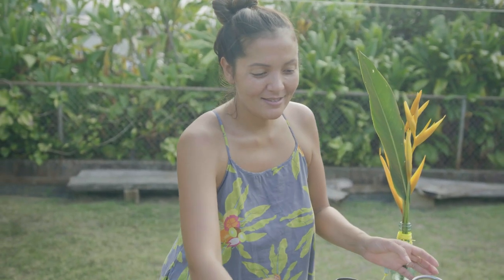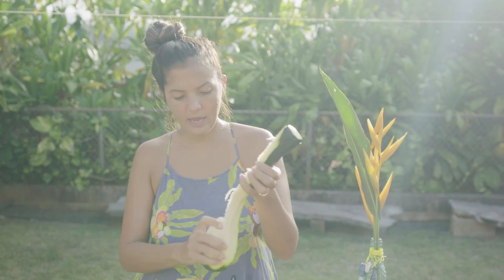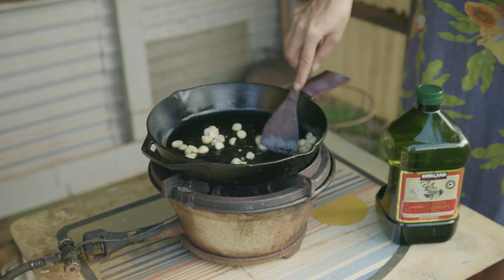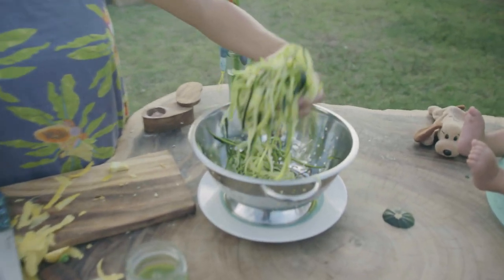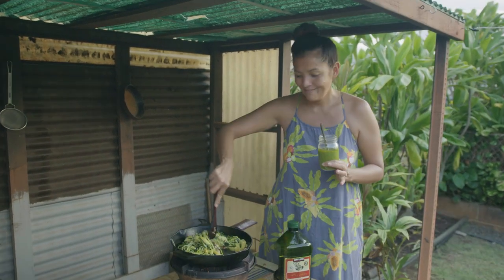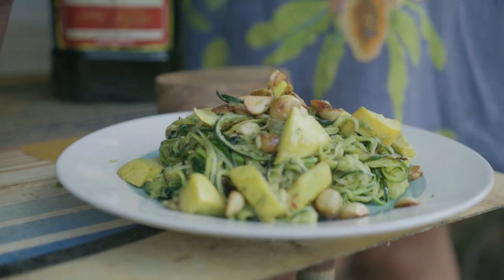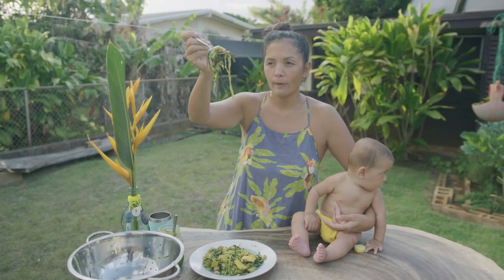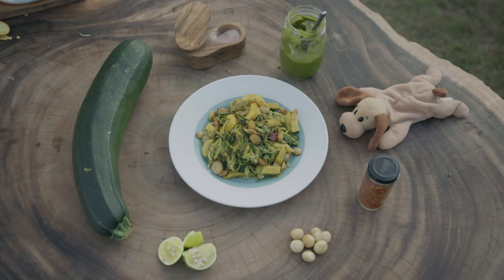Zucchini Noodles - Zoodles - Kimi Werner Recipe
Though we usually are very fish-heavy in content, we feel it’s important to show how Kimi Werner puts just as much love, thought and care into honoring the many plants that feed her. So when she returned from Maui with some HUGE organic zucchini- fresh from the land, in her carry-on, we decided it was worth filming! Along with fresh macadamia nuts and her homemade pesto, it all turned into the most scrumptious plant-based dish ever!  This recipe is a must try and this episode is filled with lots of Buddy-cuteness

a Variables production
camera: Justin Turkowski
edit: Lexi Kaili, Shane Grimes